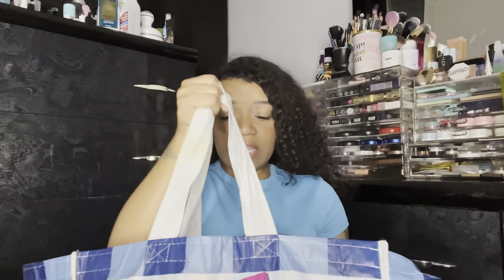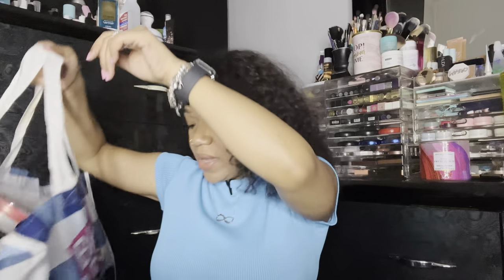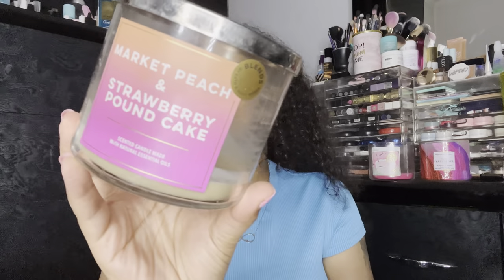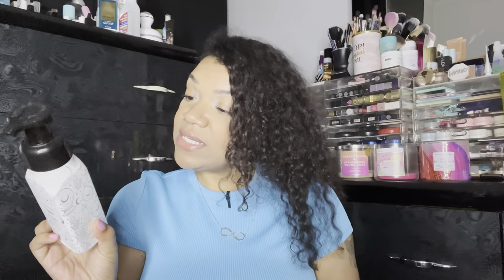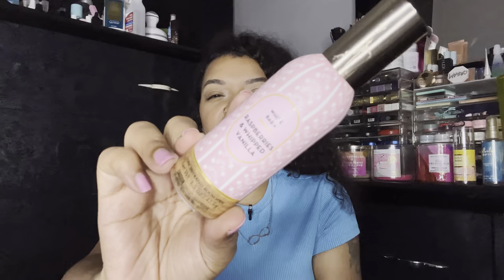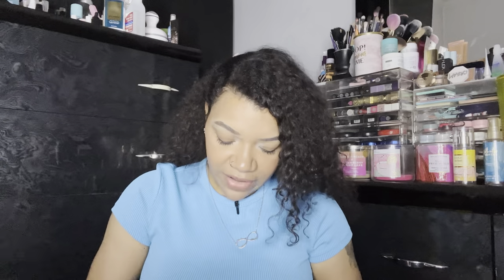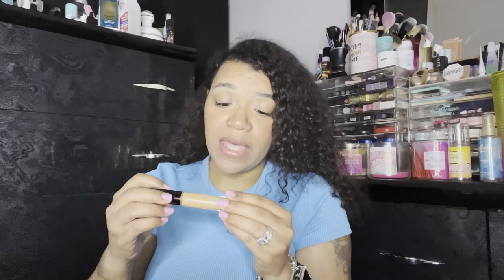August Beauty Empties.. Perfume, Candles and more…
Open Me…

Hello beautiful people.. I’m back!!! Today Im sharing wit you guys my empties from the end of July and all of August .. please if you haven’t already I would love for you to subscribe to my channel and feel free to like and share this video. 😘 Also if you haven’t already please check out some of my more recently videos:

❤️Where you can find me:
Mercari: Devonantoine